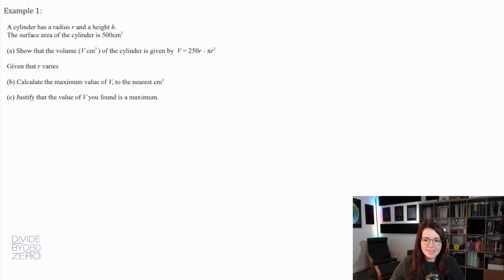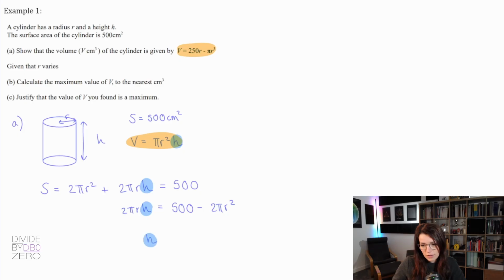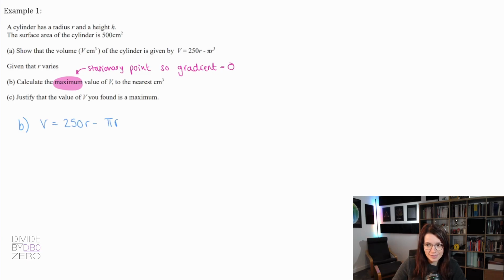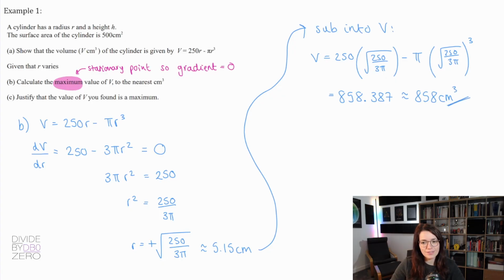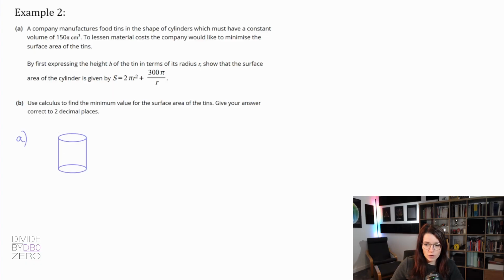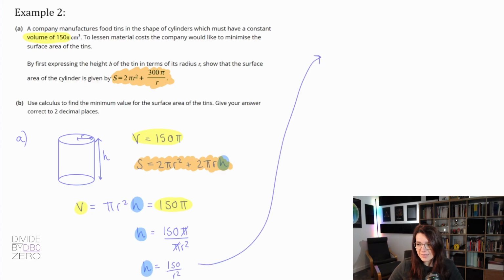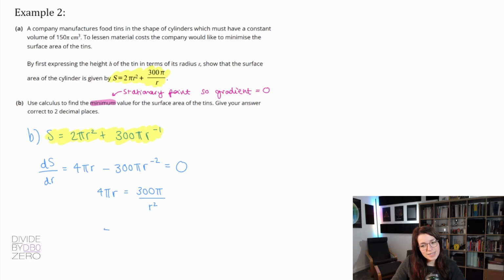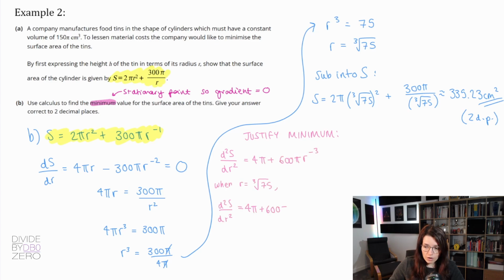Differentiation - Modelling | A Level Year 1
In this video I talk through some examples of modelling with differentiation, which you'll usually come across during Year 1.

Chapters:
00:00 Intro
00:12 Example 1
04:06 Example 2
07:47 Outro